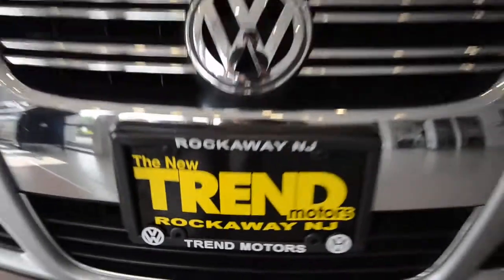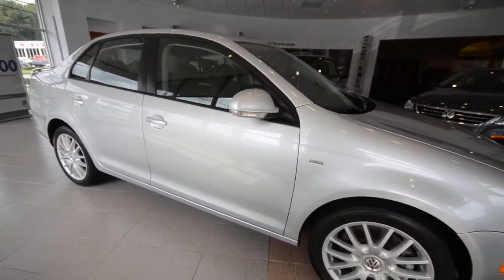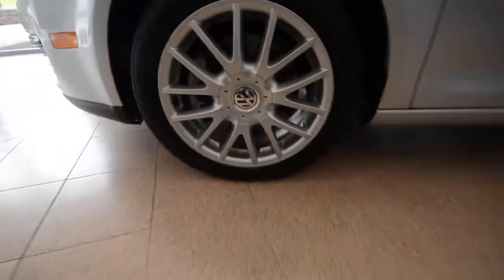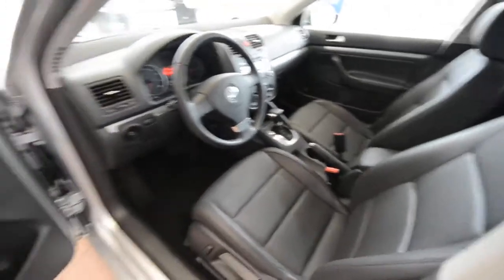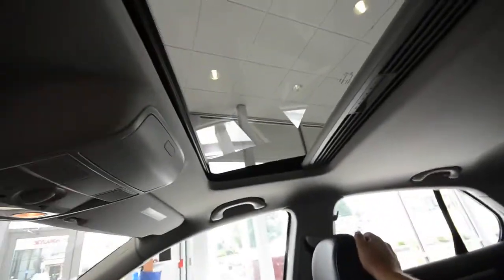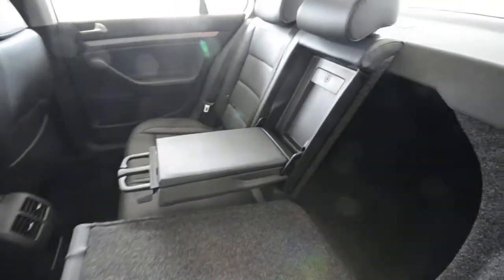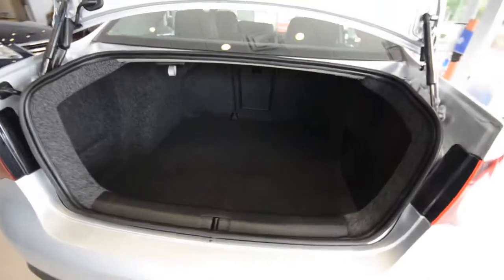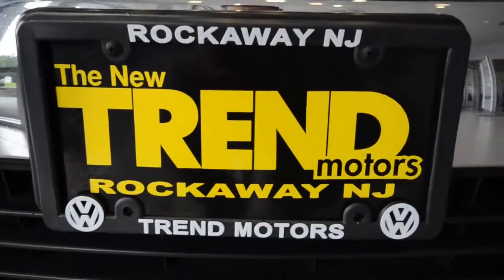2008 VW Jetta Wolfsburg Ed CPO (stk# P2479 ) for sale at Trend Motors Volkswagen in Rockaway, NJ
ONE OWNER...CLEAN CARFAX!!! This CERTIFIED PRE-OWNED (CPO) 2008 Volkswagen Jetta Wolfsburg Edition comes powered by VW's award winning 2.0L turbocharged 4-cylinder engine and 6-speed DSG (direct shift gearbox) automatic transmission. With just under 29K miles on the clock, this Reflex Silver wolf in sheep's clothing is ready for years of enjoyment for its next owner. Other standard features of the Wolfsburg Edition include anthracite leatherette interior with heated front seats, power tilt/slide sunroof and unique 17" alloy wheels. A trunk mounted spoiler rounds out the package. The Wolfsburg Edition pays tribute to the town of Wolfsburg, Germany, home of Volkswagen.

The CERTIFIED PRE-OWNED PROGRAM provides an additional 2 years, 24K mile warranty, special financing rates, and 24-hour ROADSIDE ASSISTANCE.

Come visit us in beautiful Rockaway, NJ to see our ever-changing inventory in the metal. We're located less than an hour from New York City and right around the corner from Morristown. Call today to schedule a one-on-one appointment with a qualified sales consultant...973-625-0100.